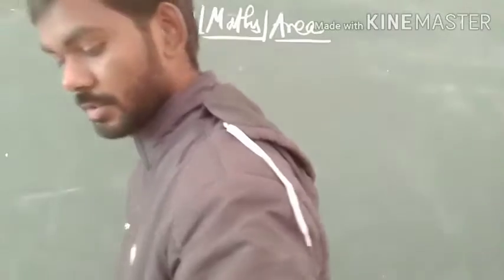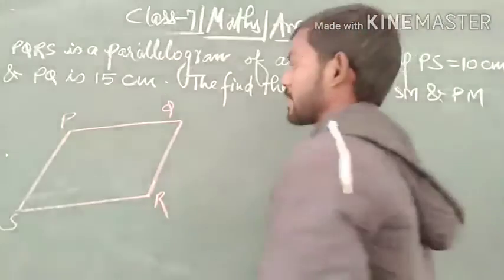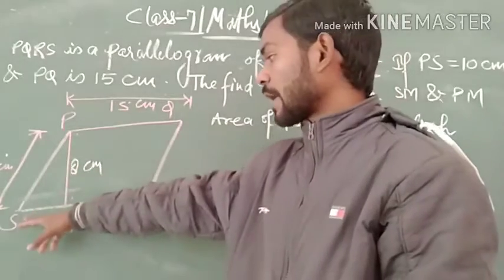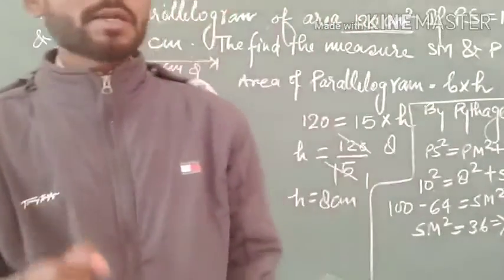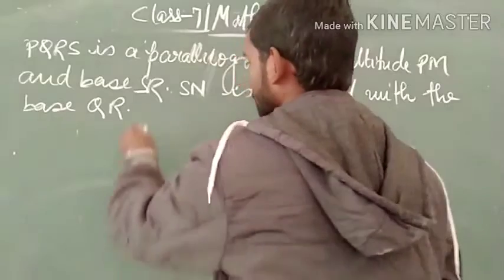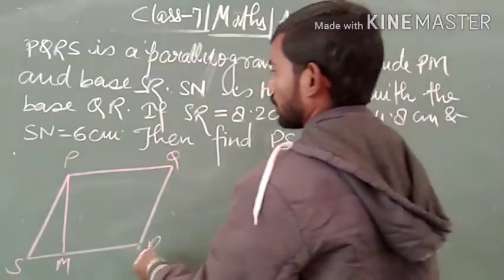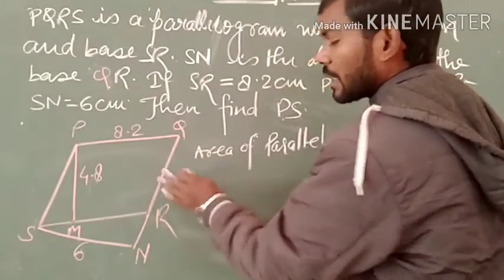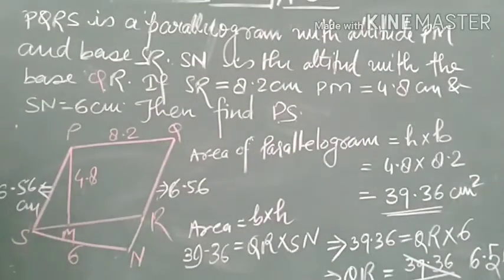Perimeter and area